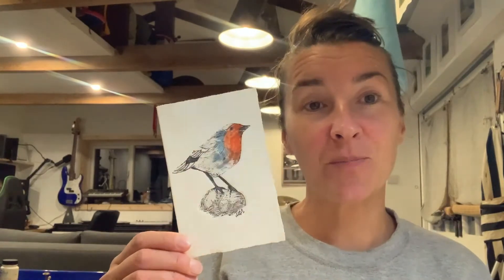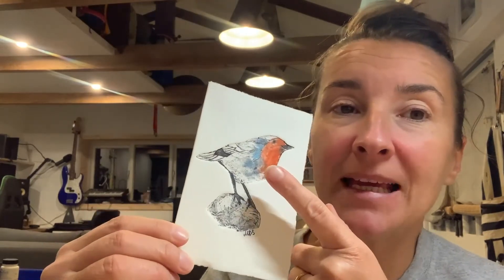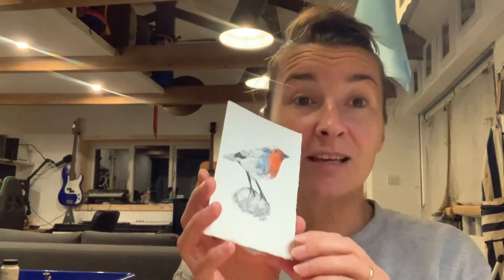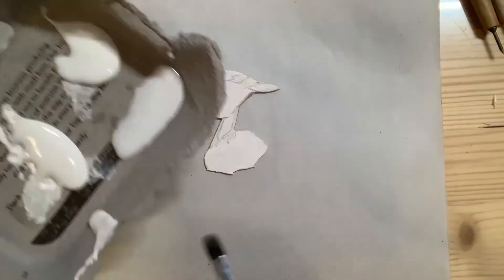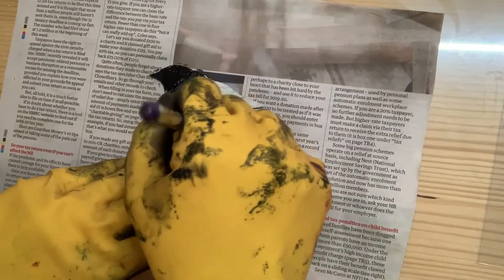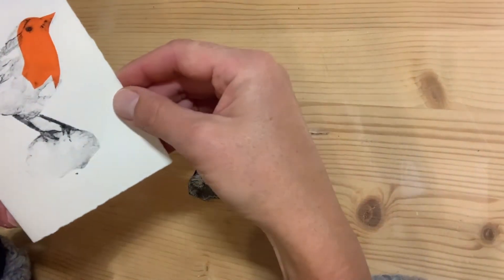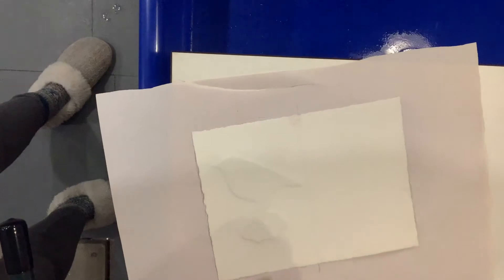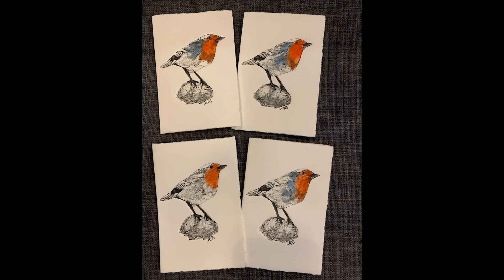Christmas Card Collagraph ... (with and without a press)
In this video I demonstrate how I created a little robin Christmas card using collagraph plate with and without press, using chine colle as well as monoprint technique

I use a bit of acrylic gesso and acrylic matt media to create interesting textures as well as some wood glue to add highlights.

0:00 Introduction & Explaining The Process
2:56 Preparing the Plate
4:11 Applying Gesso, Acrylic media and wood glue
5:33  Applying shellac
5:37 Inking Up
6:18 Wetting the Paper
6:33 Applying Chine Colle
6:43 Printing without the press
7:18 2nd Print with chine colle using the press
8:15 3rd Print using press and with second colour monoprinted
8:31 4th Print using press and with second & third colour monoprinted

Intaglio Inks: Sepia, Madder Lake, Primrose Yello, Ultramarine Blue, Zinc White all by Intaglio Printmaker
Media: Gesso
Paper: Printmaking Paper 300gsm cards
Wood Glue (Evo-Stik)
Clear Shellac Varnish (Roberson & Co)
Vegetable Oil and White Spirit for cleaning up
Newsprint Paper
Enviroboard
Old newspaper for wiping etc
Scrim for wiping off ink and for plate texture
Tools: Scalpel, Paint brush, Palette Knife, Dry point needle
Polymetaal Press HS-35 Tabletop Etching Press

Collagraphy is a really versatile printing process in which a textured plate is inked up and put through a press. Different textures hold varying amounts. of ink and print different tones. Anything with a low relief texture can be stuck down and used: wallpaper, leaves, fabrics, tapes and threads etc